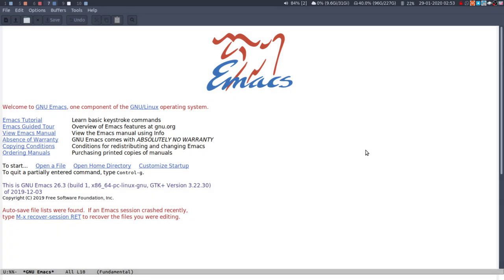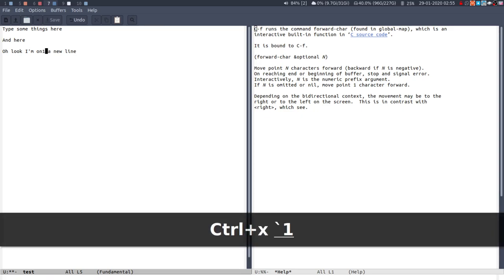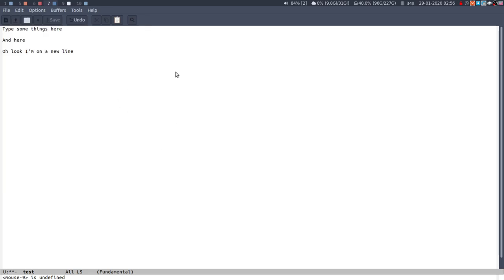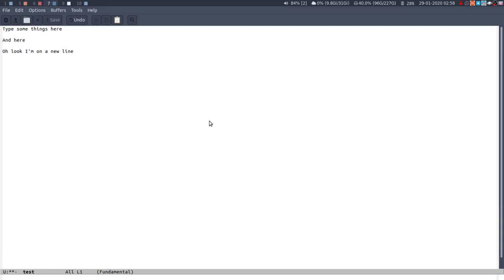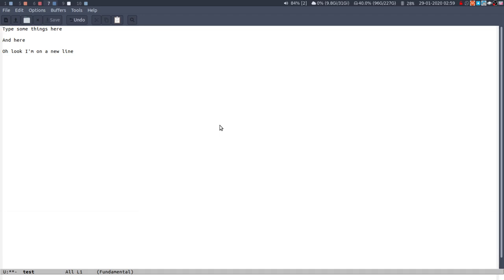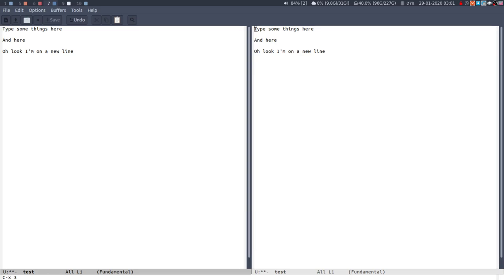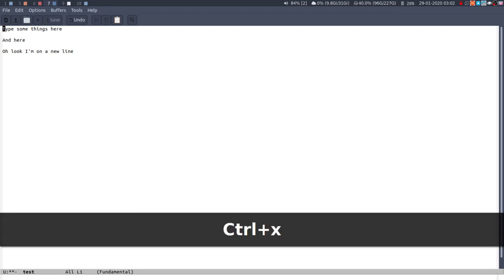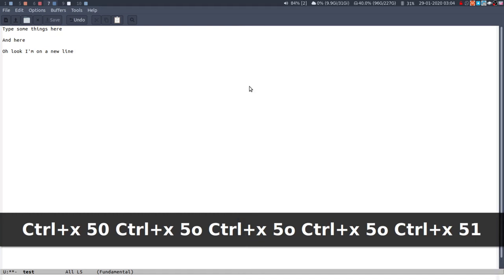Emacs - 02 - Frames, Windows and Buffers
In this second video I'll cover the following:
- Redo (whoops)
- Using the toolbar as help
- Frames, Windows and Buffers overview
- Manipulating buffers
- Manipulating windows
- Manipulating frames